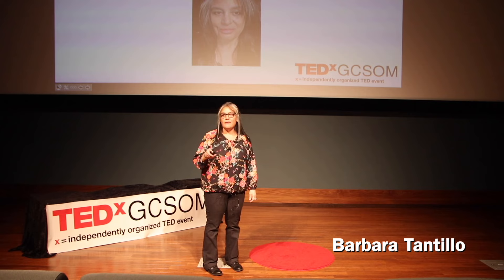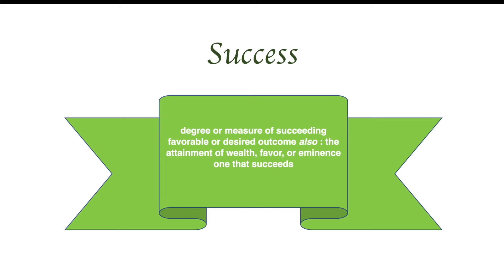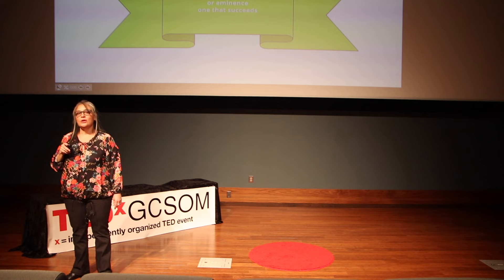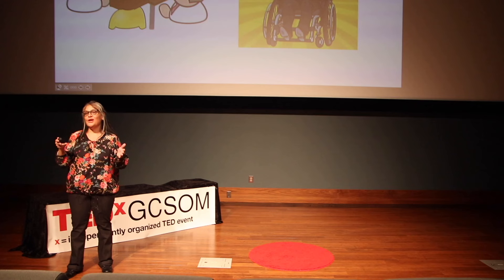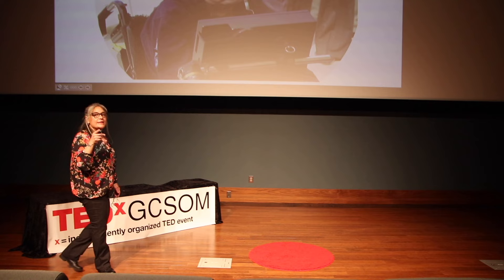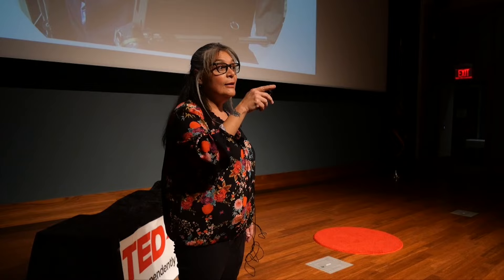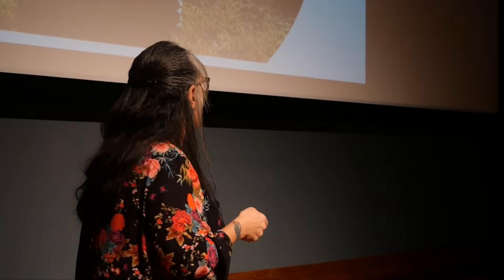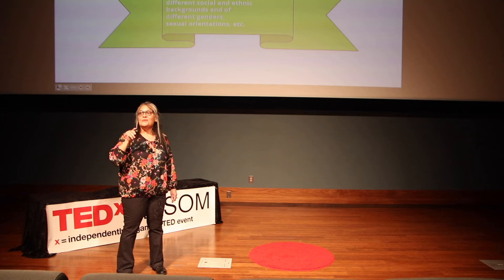Disability Diversity: Redefining the Meaning of Success | Barbara Tantillo | TEDxGCSOM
In this TEDx talk, Barbara Tantillo shares her story of how her traumatic brain injury initially led her to question her ability to succeed in life but ultimately helped her realize her full potential and overcome adversity. She expresses how her experiences with disability helped her come to the conclusion that the idea of "success" should be more inclusive of people of all different levels of abilities.  Barbara is the Director of Global Medical Affairs Quality at Daiichi Sankyo, Inc. in Basking Ridge, New Jersey. She received her Bachelor’s of Science in Nursing from East Stroudsburg University with a Masters in Regulatory Affairs/Quality Assurance from Temple University School of Pharmacy in Philadelphia, Pennsylvania. She was raised in Staten Island, Pennsylvania and PIscataway, New Jersey and currently resides in Saylorsburg, Pennsylvania. She enjoys spending time with her family, friends, and her English bulldogs. This talk was given at a TEDx event using the TED conference format but independently organized by a local community.